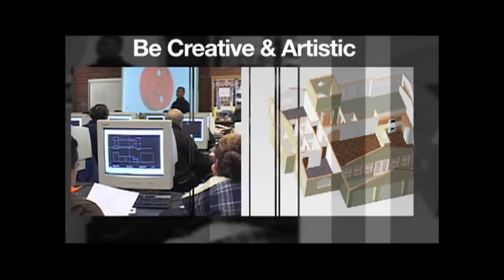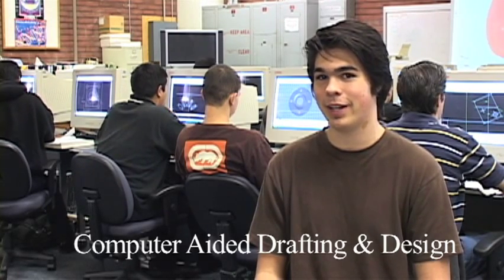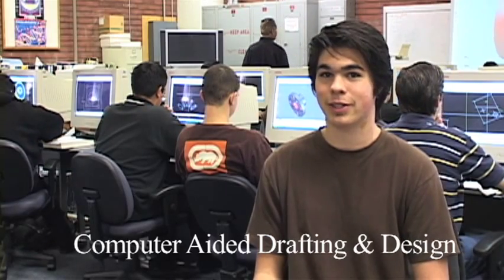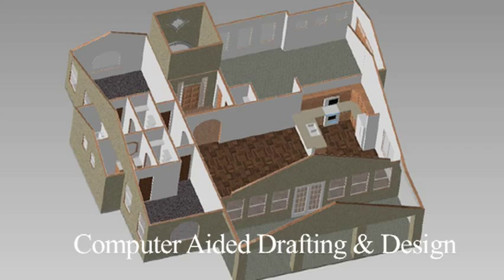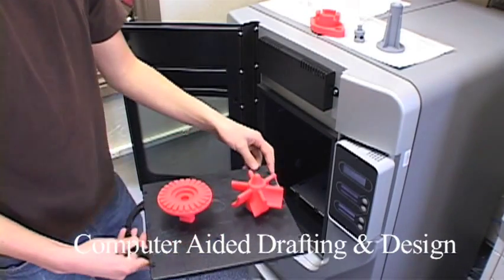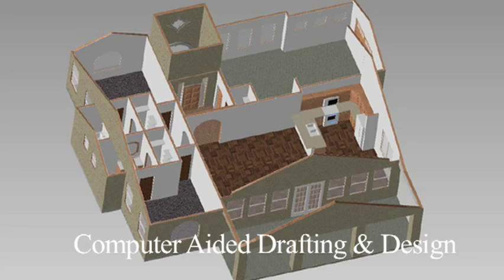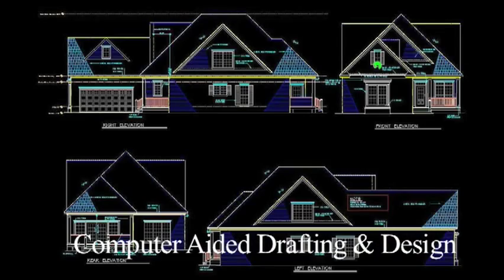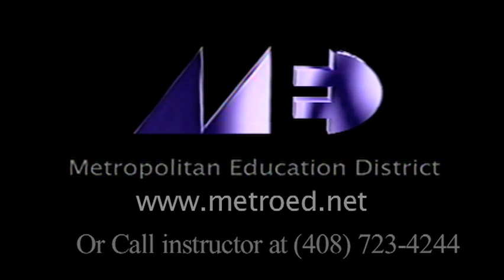Computer Aided Drafting & Design at CCOC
Central County Occupational Center or CCOC offers a hands-on Computer Aided Design And Drafting or CAD class in San Jose, CA